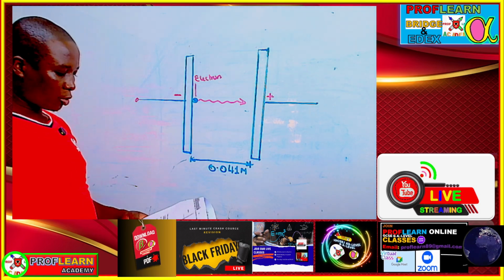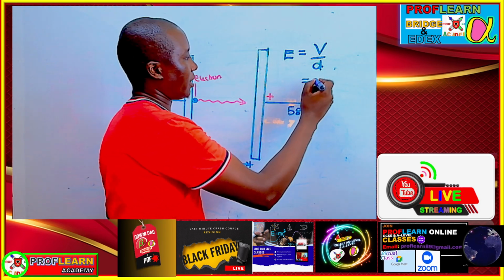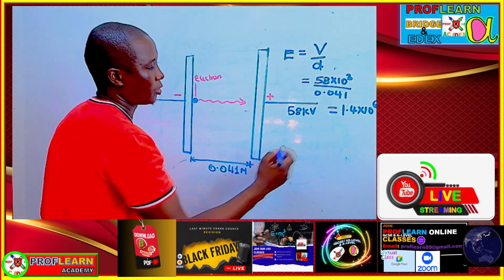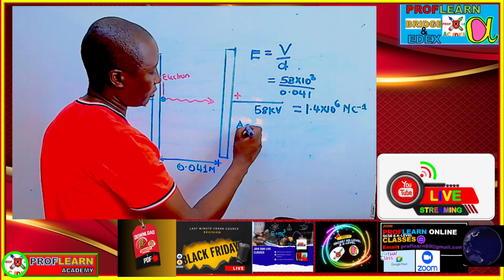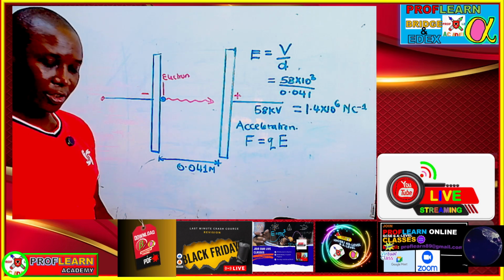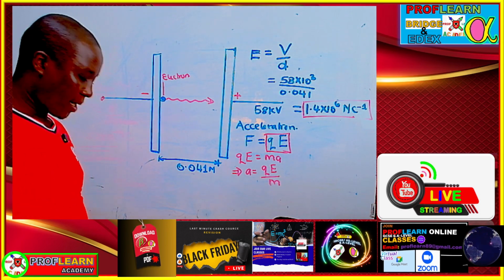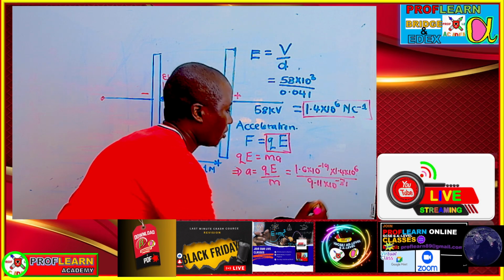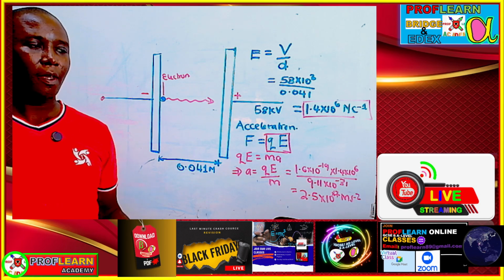accelerartion of an electron in electrictric field 9702 alevel physics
magnetic fiels and force on a current curying conductor force on a charge in a magnetic field
📘 CIE A-Level Physics: Oscillations, SHM & Resonance

In this video, we explore one of the most important topics in A-Level Physics – Oscillations and Simple Harmonic Motion (SHM). You’ll learn how to:
✅ Understand the conditions for SHM
✅ Use equations of motion for displacement, velocity, and acceleration
✅ Interpret energy changes in oscillating systems
✅ Differentiate between free, damped, and forced oscillations
✅ Explain resonance with real-life examples

This lesson is designed for CIE A-Level Physics students but is also useful for Edexcel, OCR, and other exam boards. Perfect for revision, exam preparation, and mastering key concepts needed to achieve top grades.